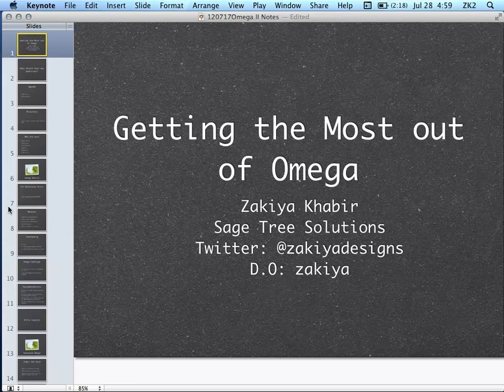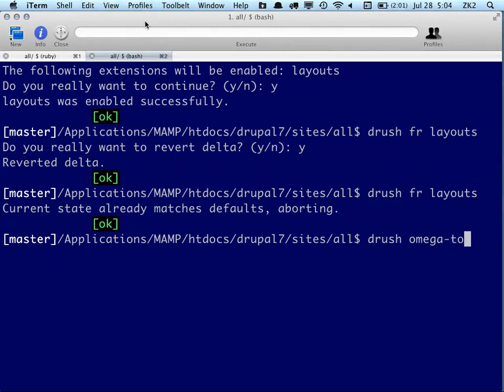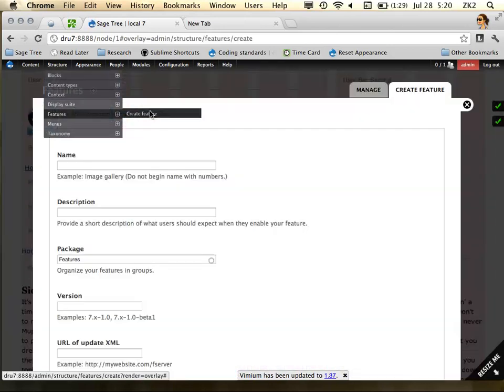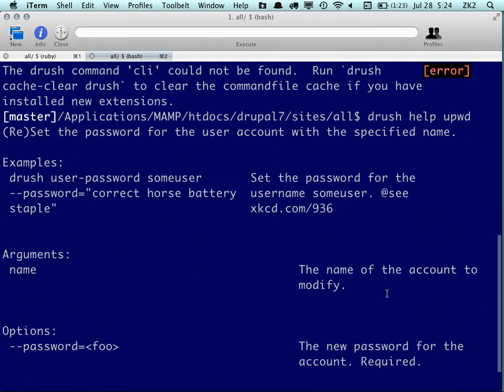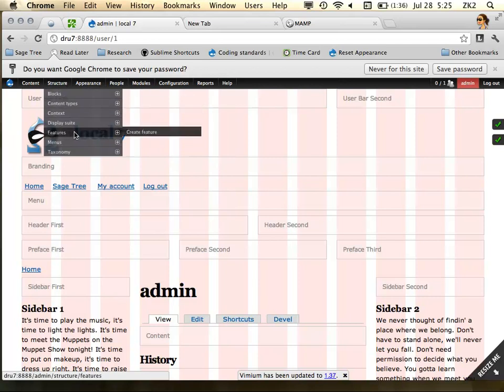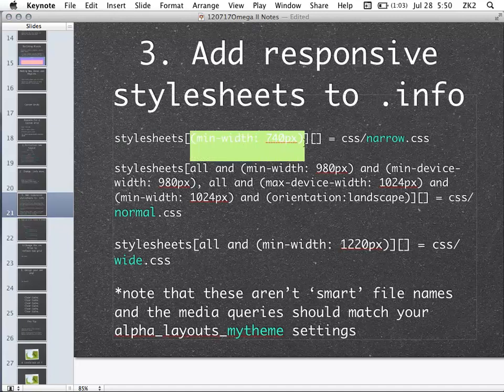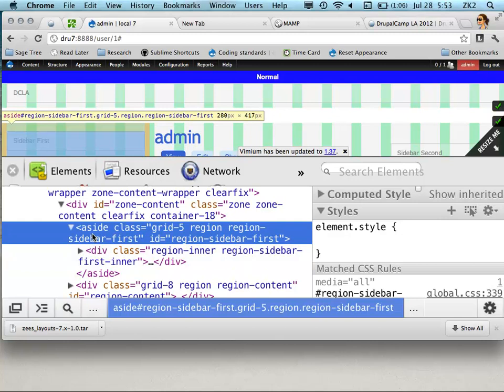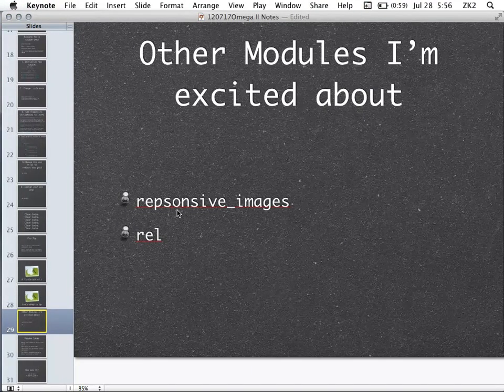Drupal Themes: Getting the Most Out of Omega (DrupalCamp LA 2012)